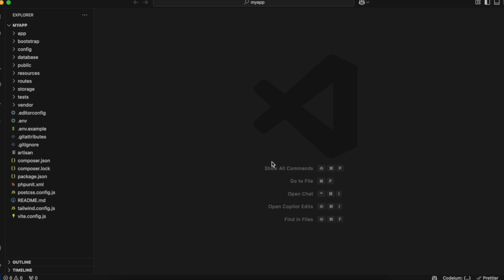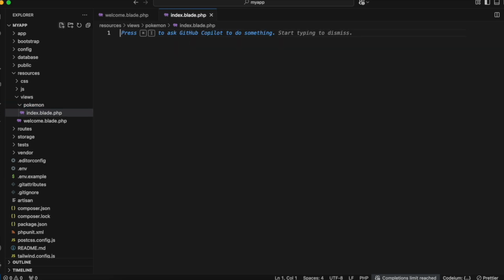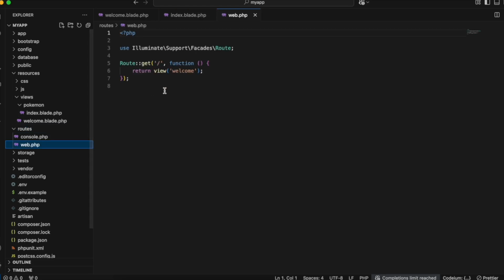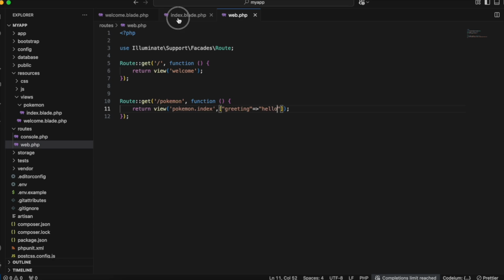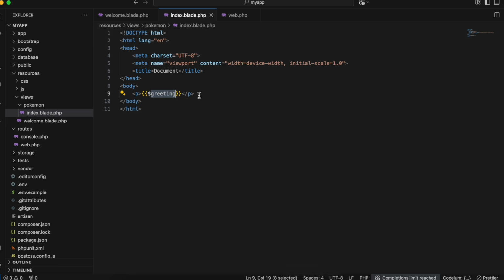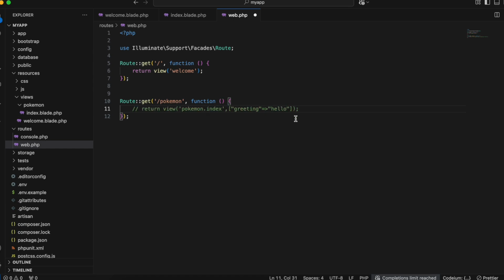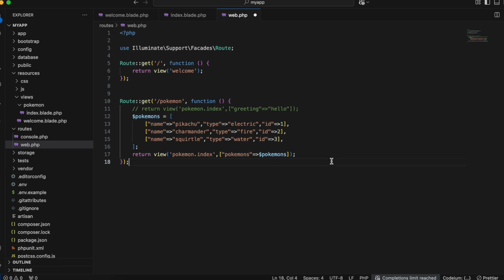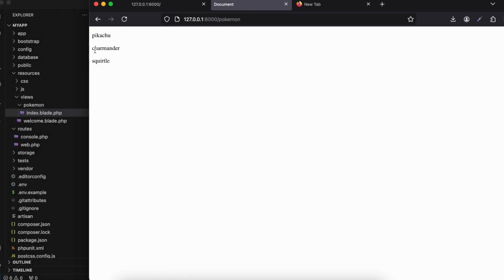How to Send Data from Web.Php to Html Blade File in Laravel